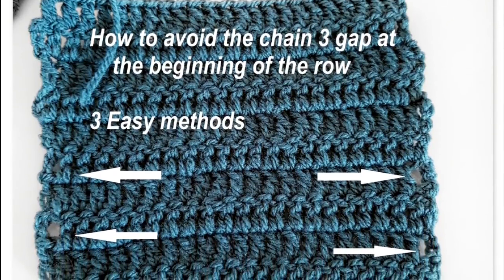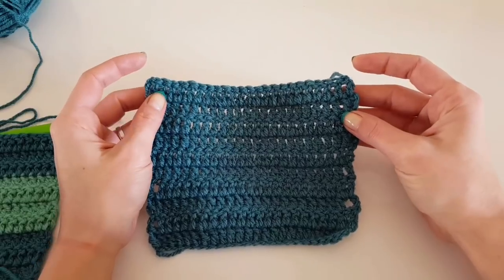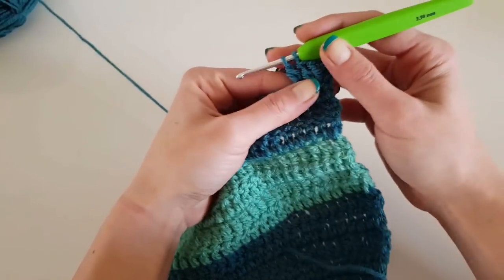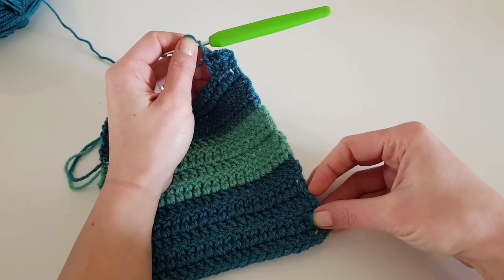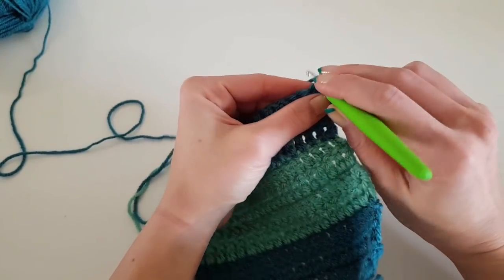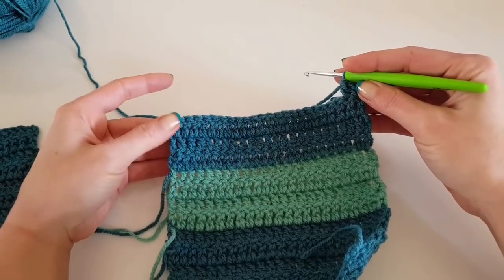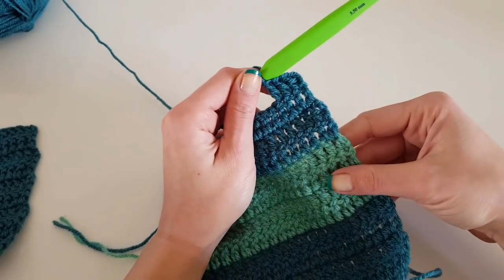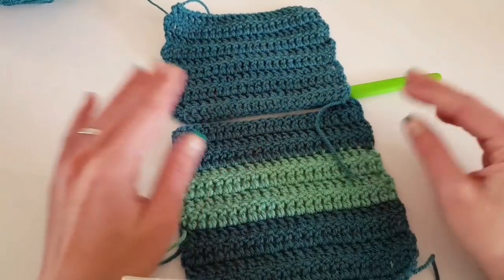Chain 3 gap: 3 easy methods to avoid it